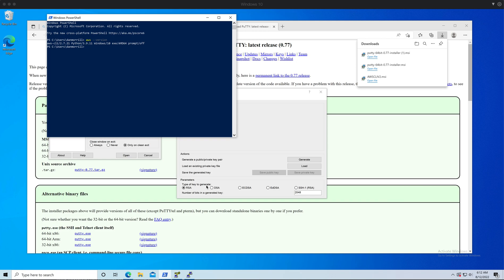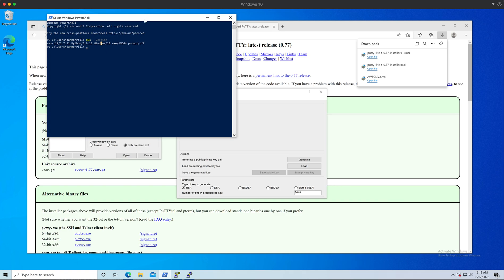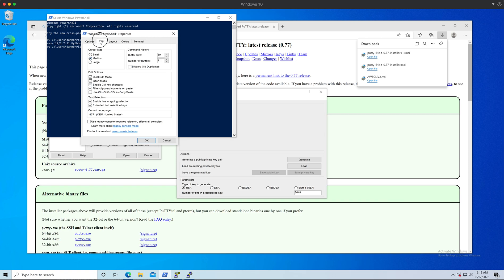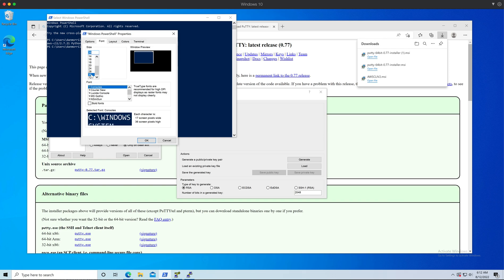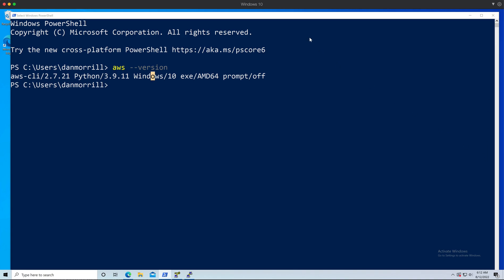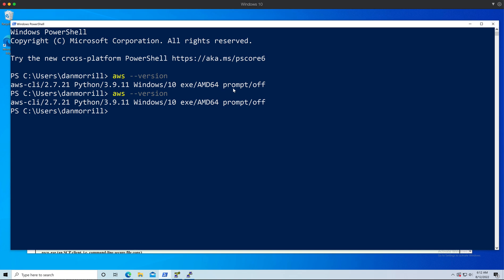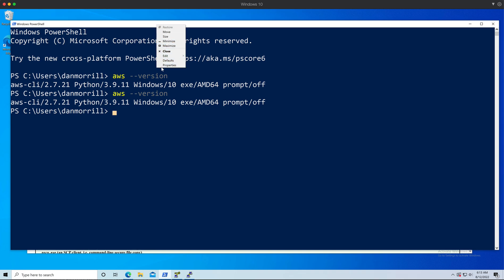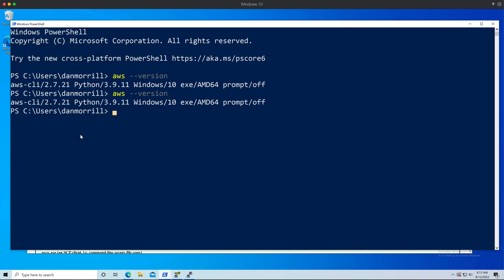How to change the Font Size in Windows PowerShell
A quick two minute video on how to change the font size (and other ways of customizing) in Windows PowerShell.